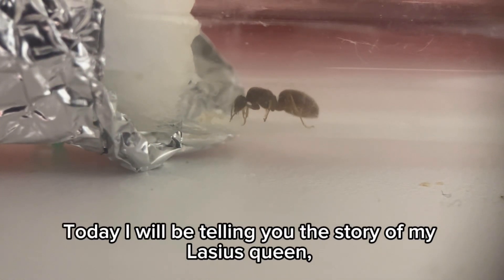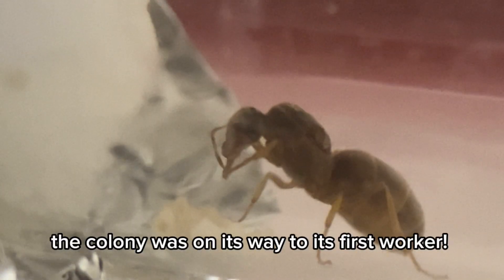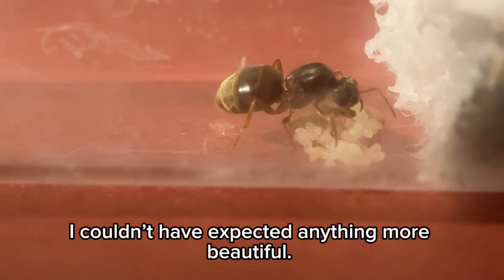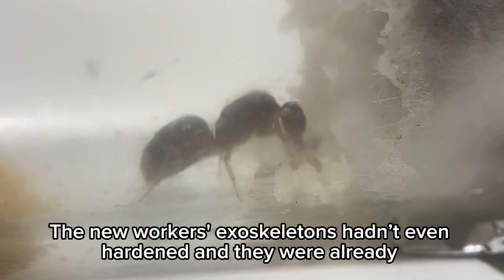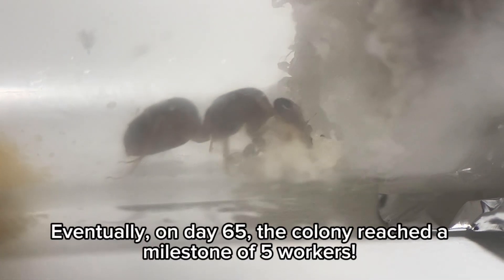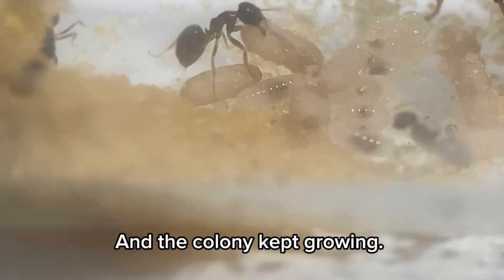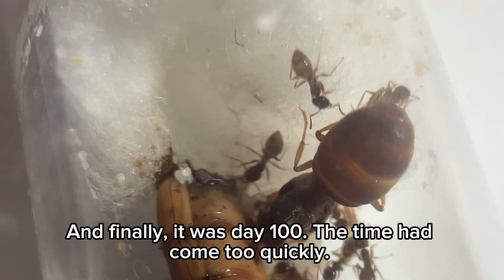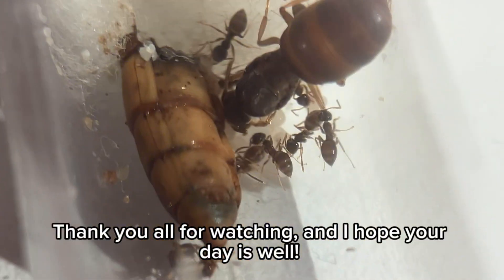I Kept Ants For 100 Days! Here’s What Happened… 😳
I KEPT PET LASIUS NEONIGER ANTS FOR 100 DAYS!!!
Not much happened, but the footage is interesting nonetheless!